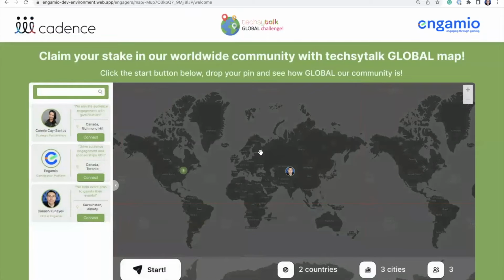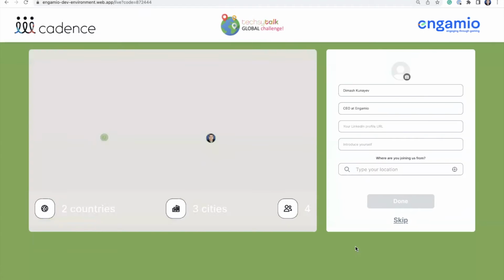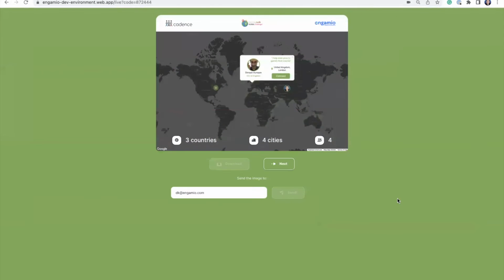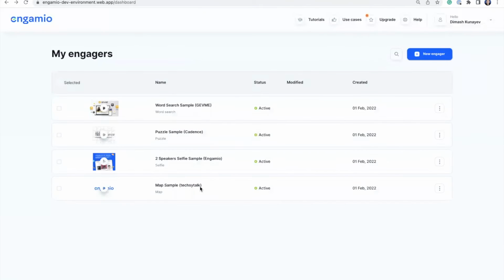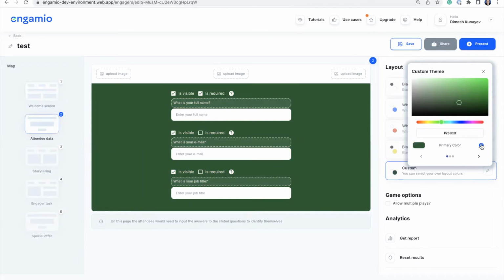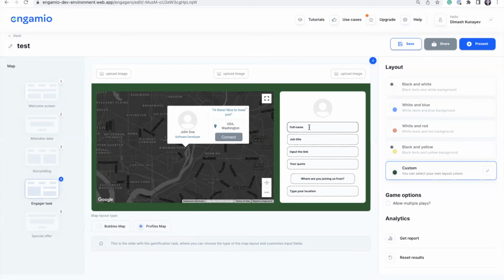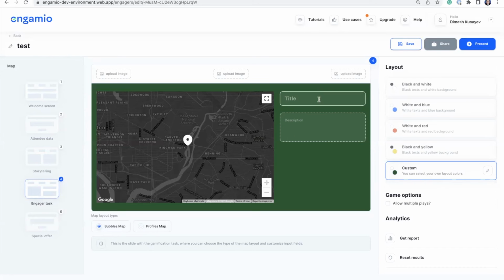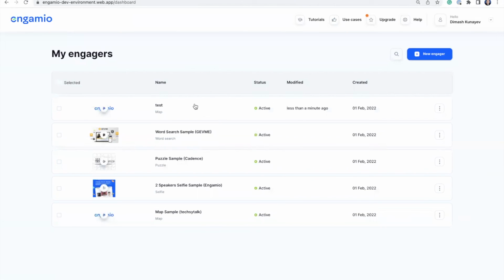Map tutorial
In this video, you see the demo of Engamio's map engager and the tutorial on how to create a new map.